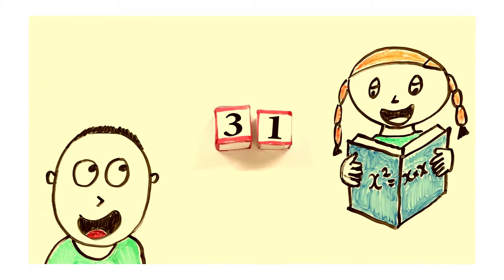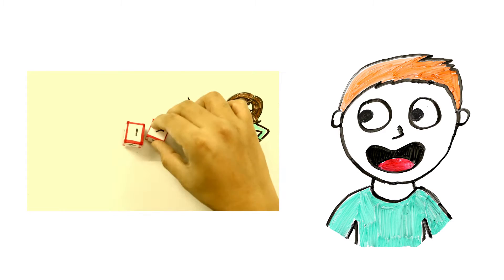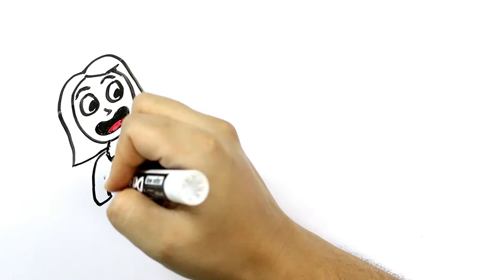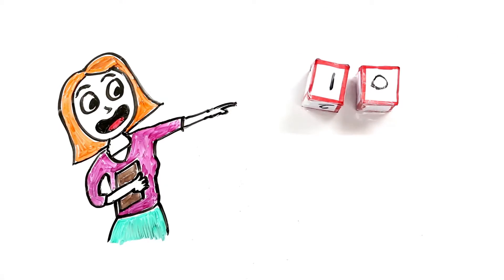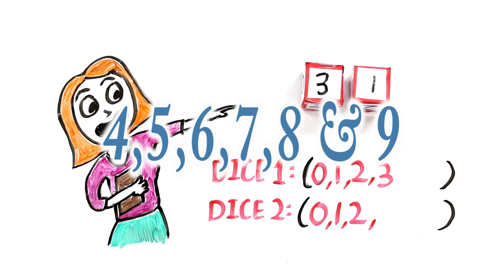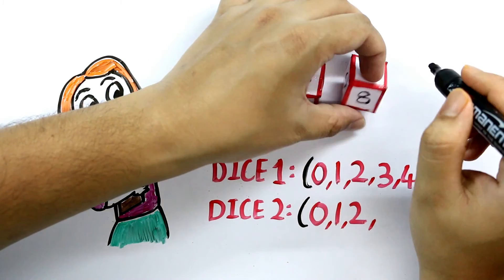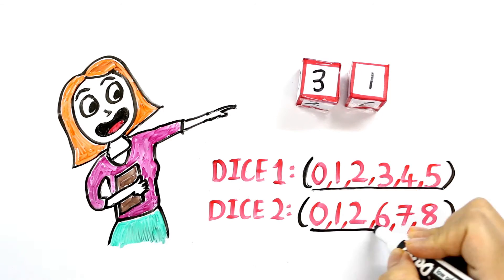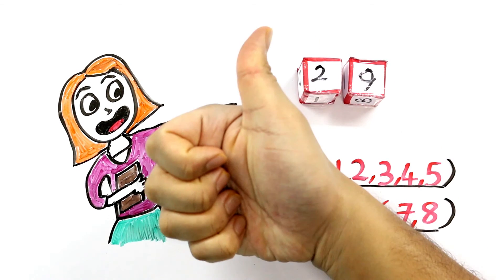How to solve the Dice Puzzle #1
This is the solution to our previous video where we had asked you a question on DIce and Dates.
We also make interesting Maths tricks and tips in our own style.
Google plus: AlldaySCIENCE
Currently our website is linked to this channel for easy navigation to the channel.